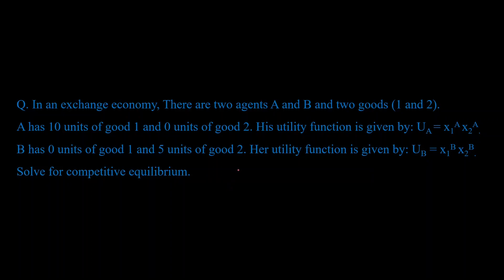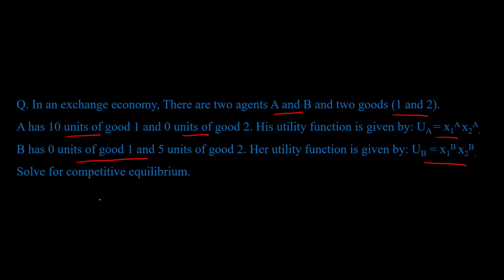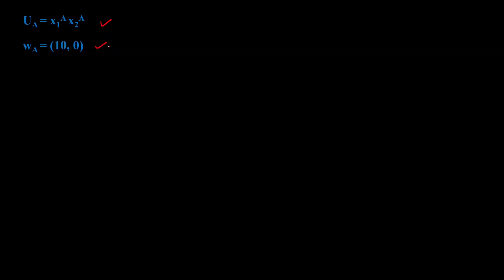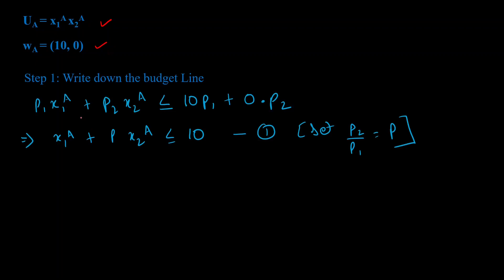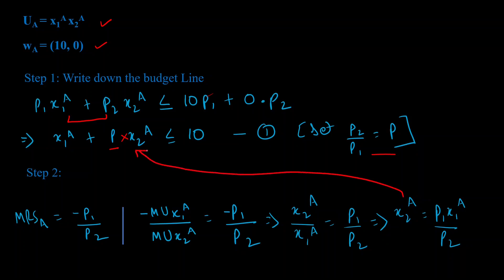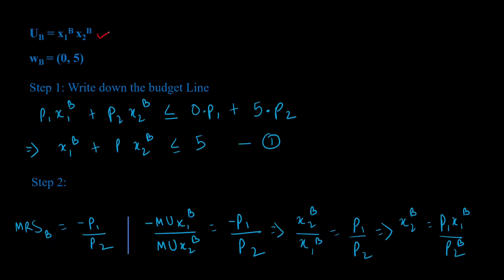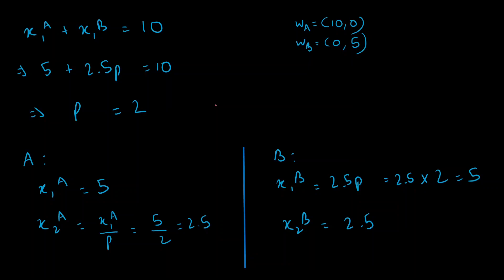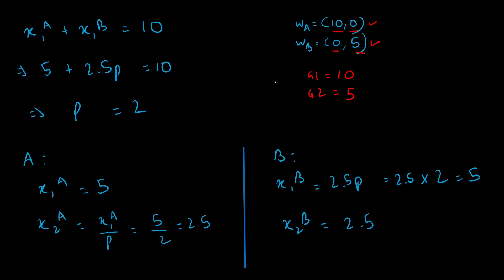Exchange: Solving for Competitive Equilibrium (An Example)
An examples demonstrating how to solve for competitive equilibrium in an exchange economy.